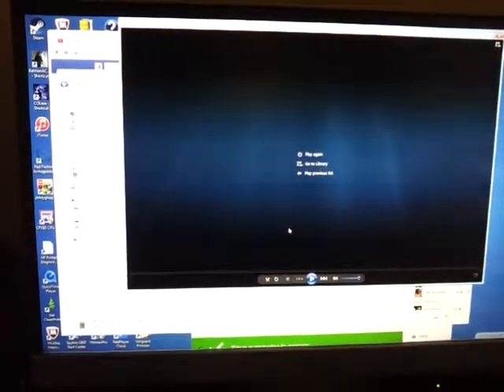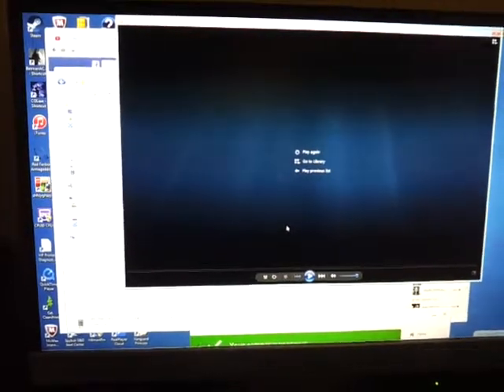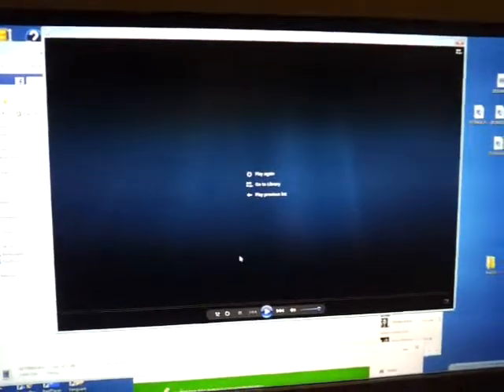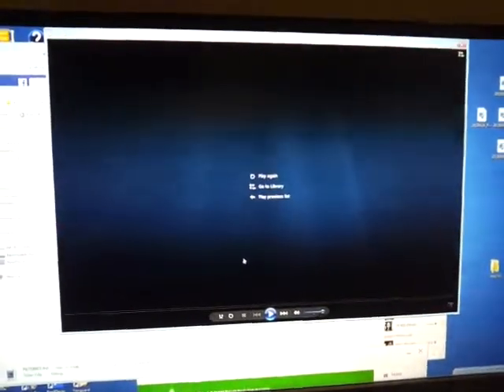Targeted Individual Program4242015 Sabotage of HD Camera Glasses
The sabotaging of equipment to prevent any recording of what is being done to targeted individuals.